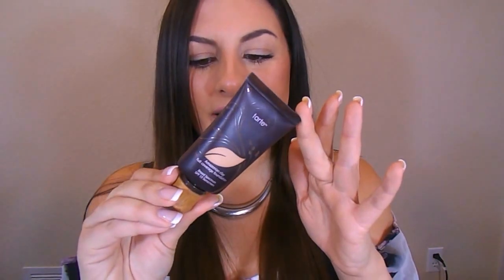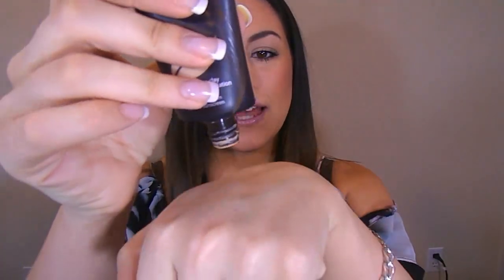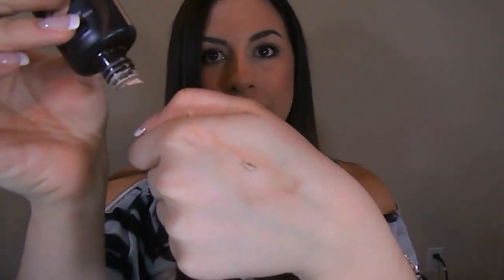Tarte Amazonian Clay 12-Hour Full Coverage Foundation ║REVIEW + DEMO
♥Thank you for stopping by my channel! I hope you enjoy this review & demo of the Tarte Amazonian Clay Foundation! Let me know your thoughts on this foundation down below in the comments section!

Welcome back! Today lets talk about the Tarte Amazonian Clay 12-hr Foundation.

Product Mentioned
-Tarte Amazonian Clay 12 hr Foundation-
Price: $38.00
Shade Selection: 25 shades
Size: 1.7fl oz
My shade: Medium Sand
Claims: Long lasting (12 hrs), Full Coverage, Oil-free

PROS                                                     CONS
-Size                                                     -Very thick
-Coverage                                           -Tends to get greasy
-Blendability
-Shade Selection
-Longevity (8-10hrs)
-Packaging
-SPF
-Oil Free

PREVIOUS FOUNDATION REVIEWS/DEMOS/TUTORIALS
-L'Oreal True Match Super Blendable Foundation

♥♥CHECK OUT SOME OF MY RECENT VIDEOS♥♥

Favorite Subscription Services & Websites

What I edit my videos with: Premium Video Pad Editor